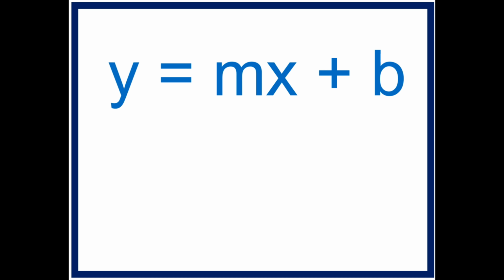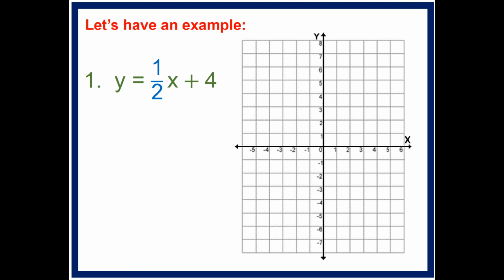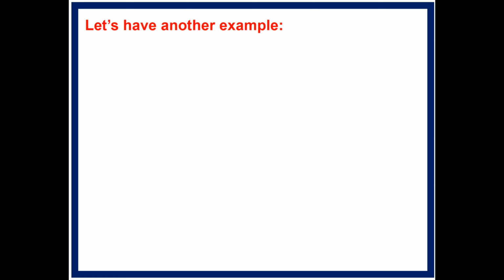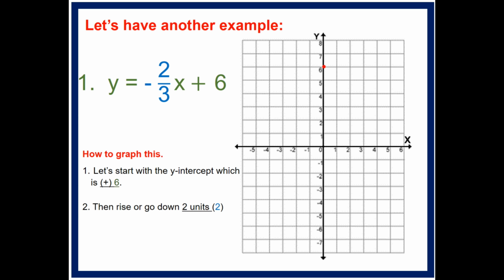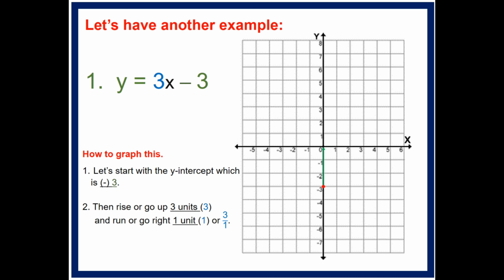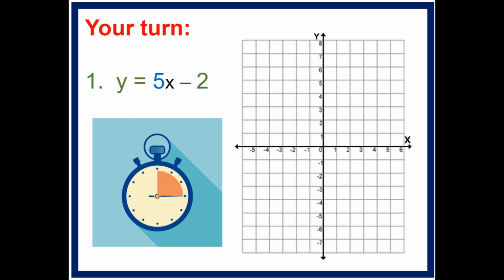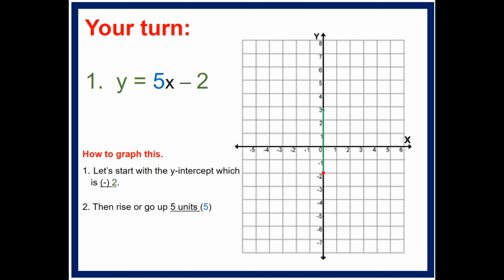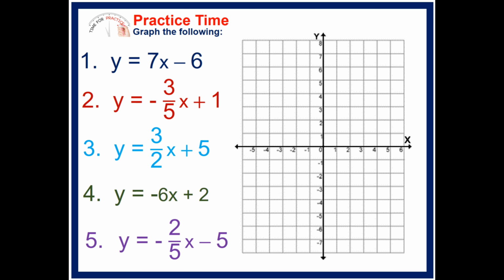Math Made Easy | Graphing Linear Equation Made Easy with Mr. T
How to graph linear equations easily. Watch and enjoy learning Math Made Easy!